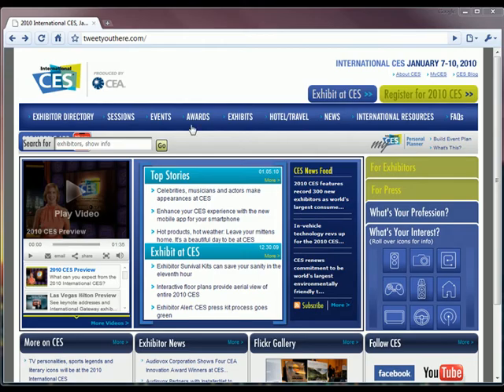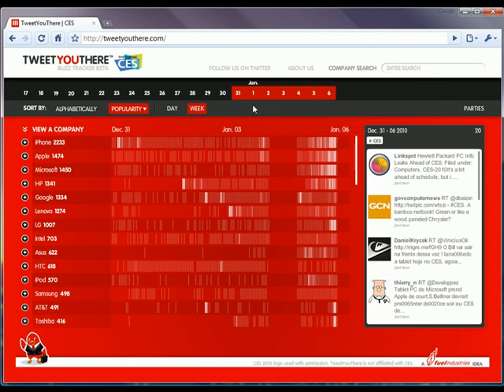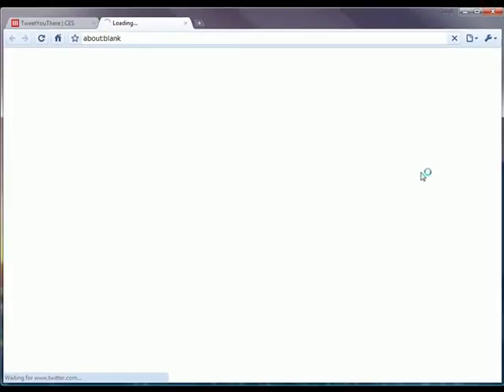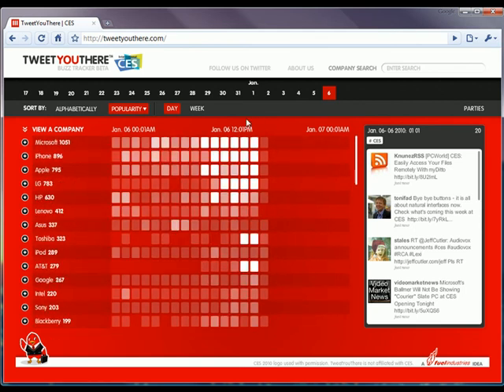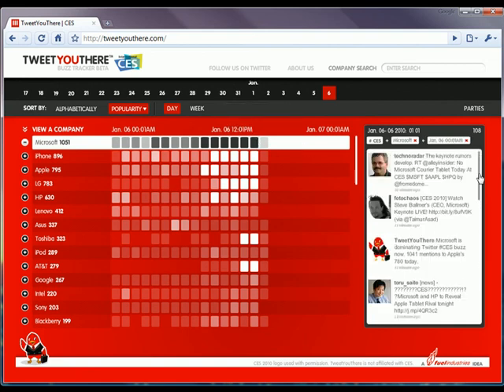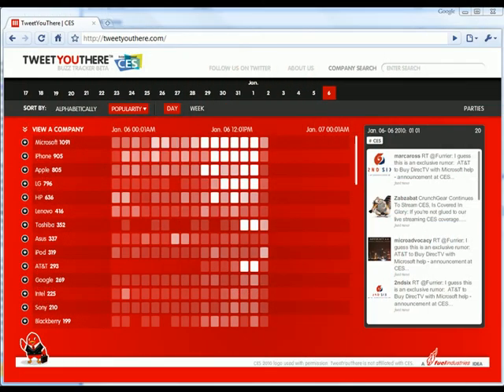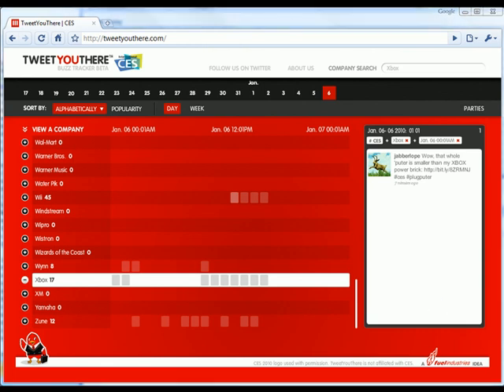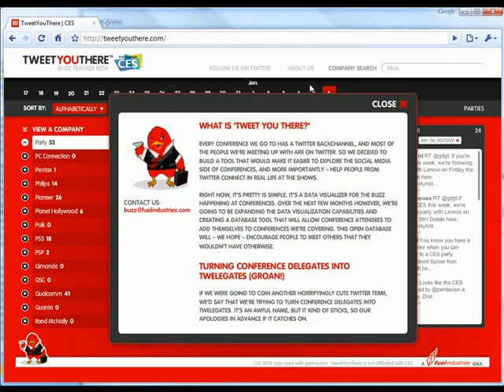CES 2010 Visual Buzz Tracker - TweetYouThere Walkthrough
TweetYouthere is a new visual web app that allows real-time metrics of which topics are leading in Twitter buzz at events.

Right now we're tracking CES.